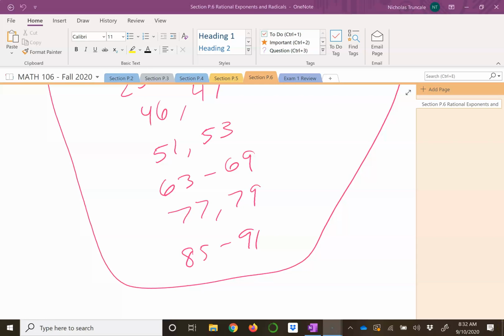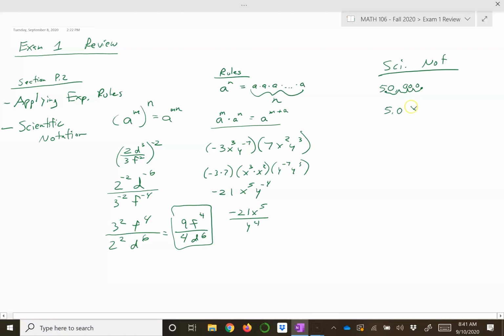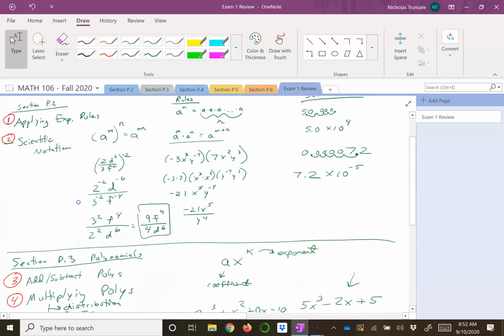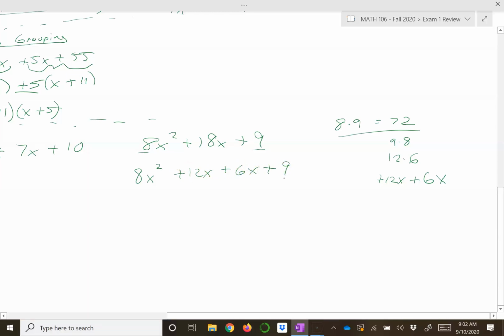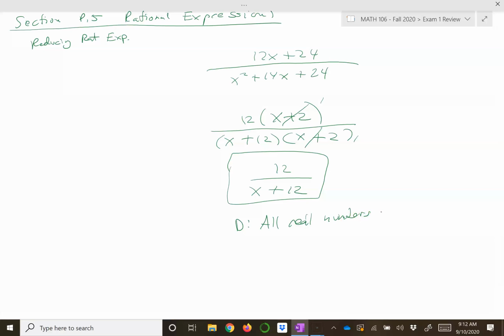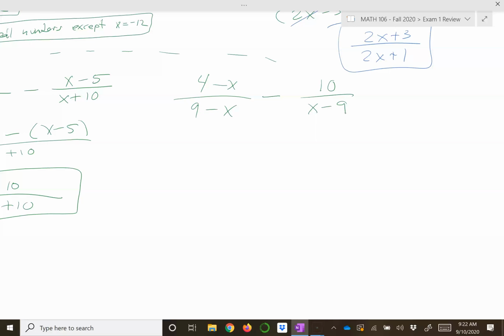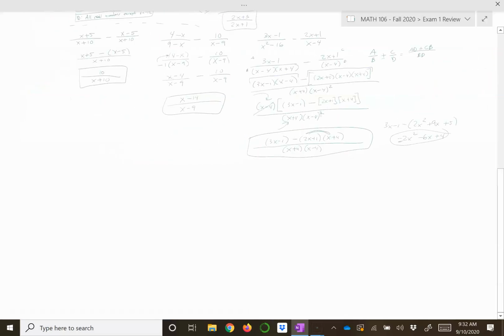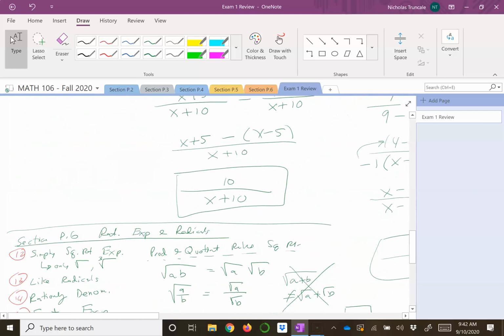Thursday 9-10-20 MATH 106 Class